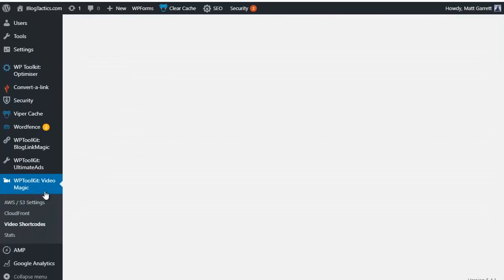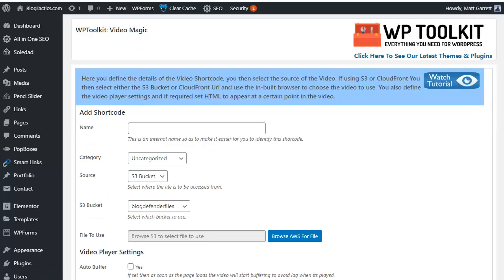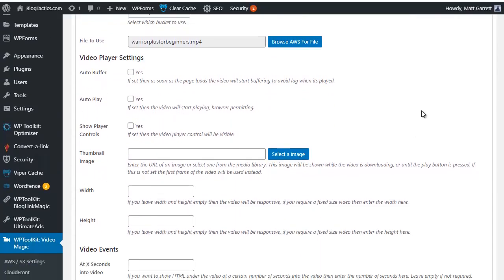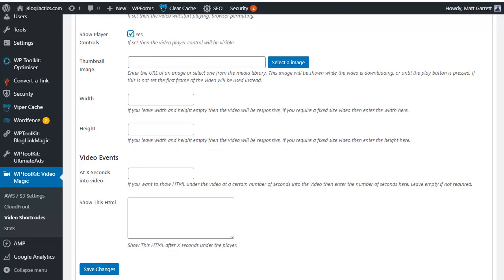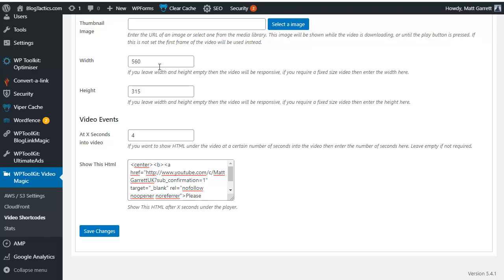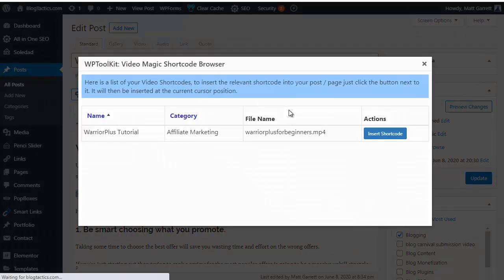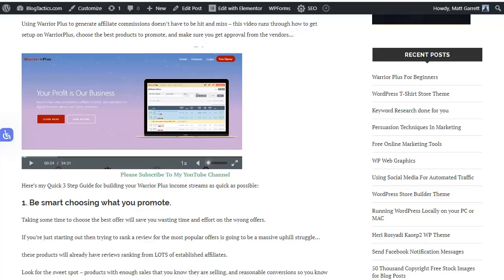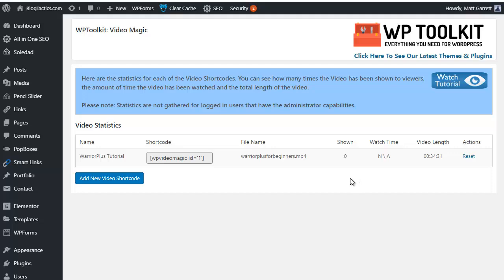WP Toolkit Video Magic Review - Unlock The Power Of Video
WP Toolkit Video Magic
Instantly Boost Your WP Blog & Video Marketing With The Exact Same Technology That Powers Amazon Prime Video, Hulu & Spotify.

WP Video Magic is the first WordPress plugin to make it 1-click simple to quickly add Amazon S3 and Cloudfront videos to any blog…

While putting you in full control and giving you all the power to turn your blog and videos into high converting sales machines.
Which means that if you click on a link and make a purchase then I will get paid a commission for that. As always please do your own due diligence before you make a purchase. Thank you for your time.